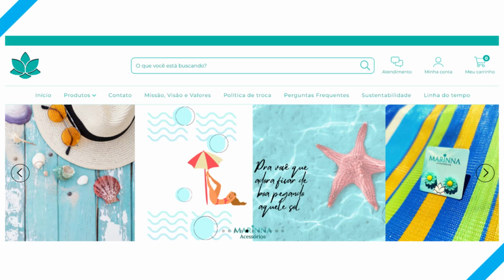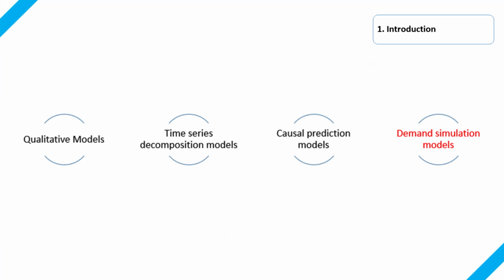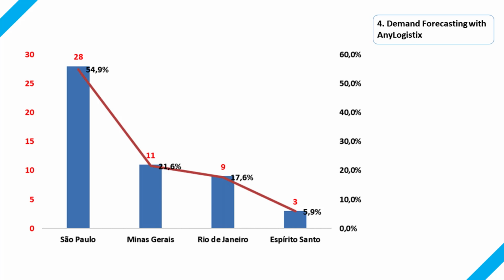Artigo Científico: "E-commerce Supply Chain analysis using the ANYLOGISTIX computational tool"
Artigo científico apresentado pelo Pesquisador Lucas Ramon Hermógenes (UFF) por ocasião do International Conference on Information Technology and Quantitative Management (ITQM 2022).